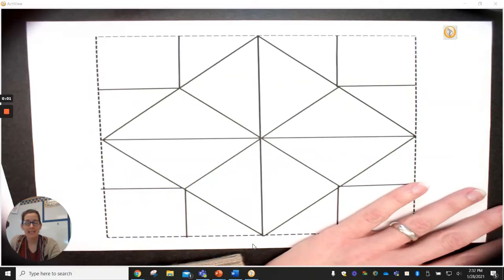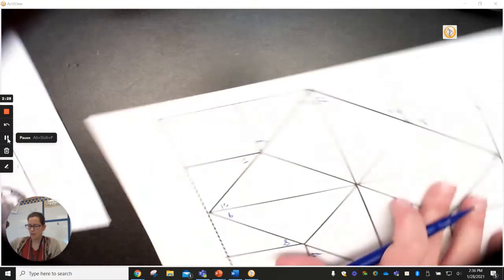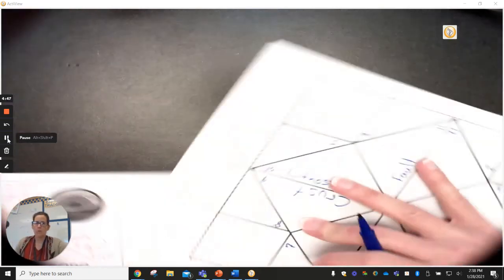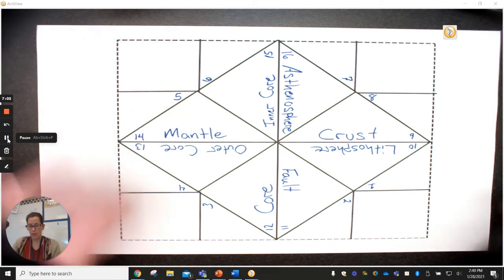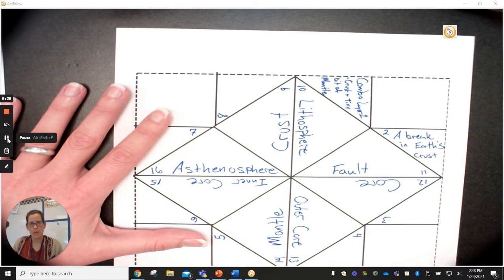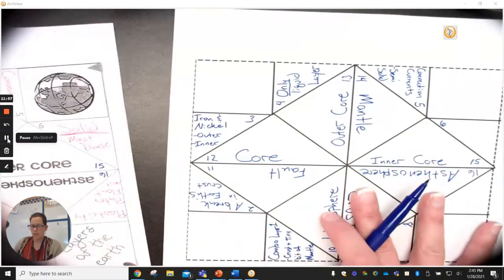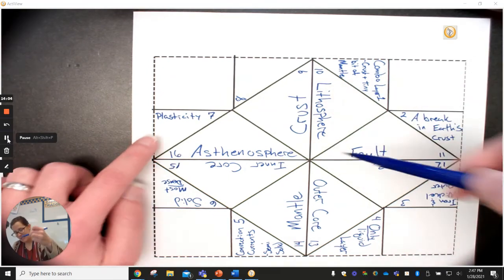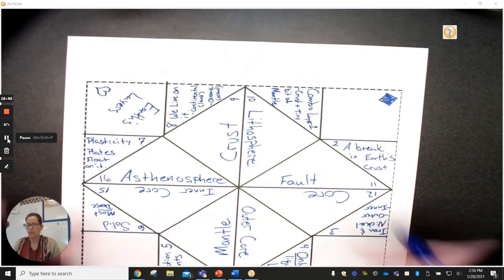Earth's Layers Cootie Catcher Notes